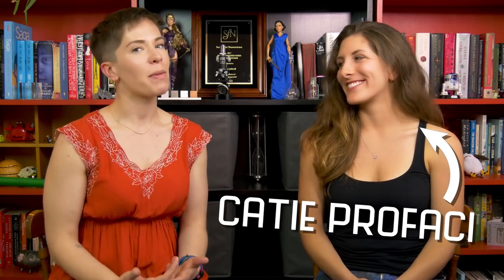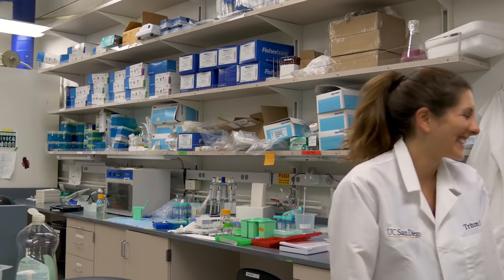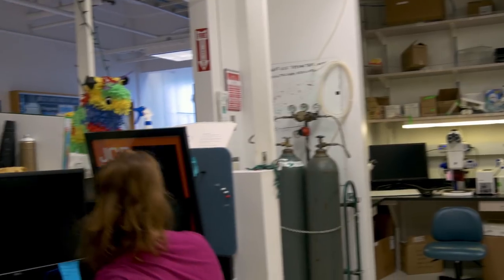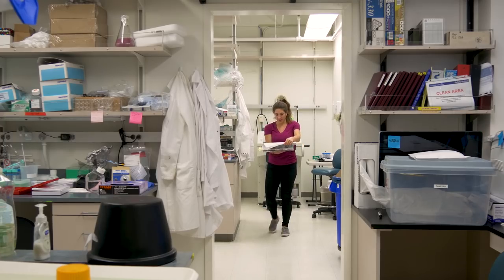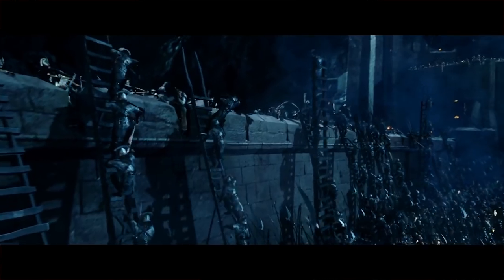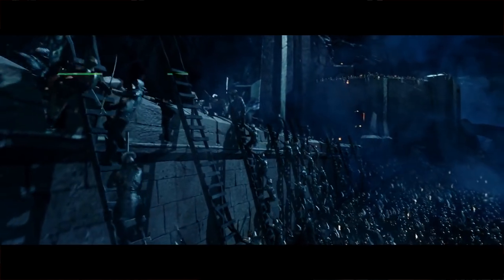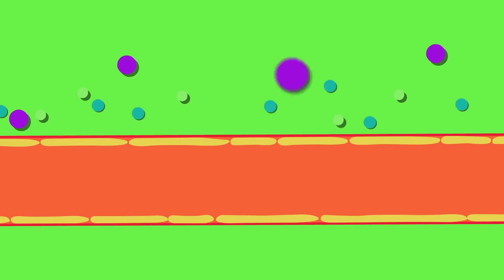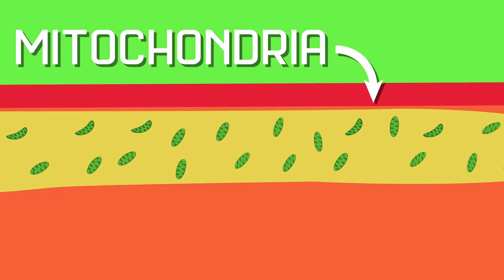What is the Blood-Brain Barrier?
Your brain is super fragile. So how come it doesn’t get totally wrecked by infections or bacteria? Well, you’ve got this nifty protection called the blood-brain barrier! To help guide us through your brain’s awesome defense, we brought on Catie Profaci, a graduate student at UCSD and a blood-brain barrier expert! Find out more about your brain’s specialized endothelial cells and what happens when the BBB malfunctions.

In this episode of Neuro Transmissions, Alie and Catie discuss the blood-brain barrier, which is comprised of endothelial cells that protect the brain from potentially dangerous molecules circulating in the blood stream. The video explains the structure of the blood-brain barrier and covers the BBB’s tight junctions. Alie also gets to talk about her favorite brain cell, astrocytes, and how astrocytic end feet also help maintain the blood-brain barrier. Finally, we cover what can happen when the blood-brain barrier breaks down. We hope you enjoy the video and learn a little more about this often-misunderstood part of the brain!

Neuro Transmissions is a channel on a mission to bring neuroscience to everyone.  It's not rocket surgery, it's brain science!  Have a topic you want covered? Over and out.

***Credits***